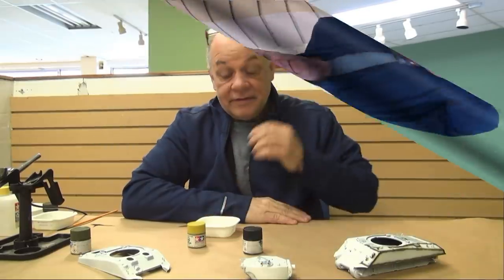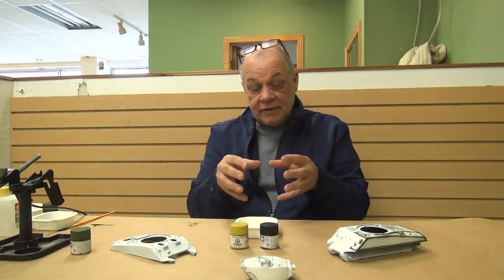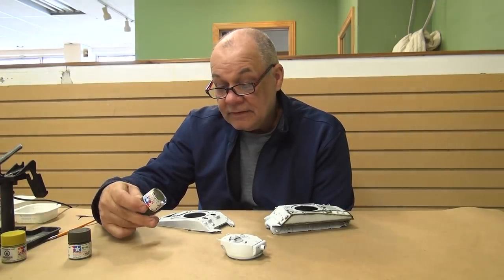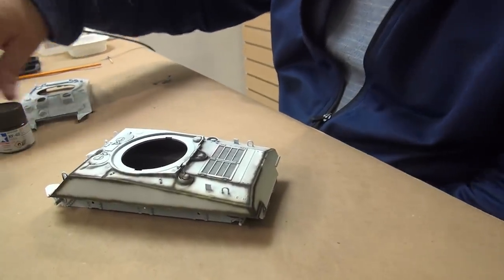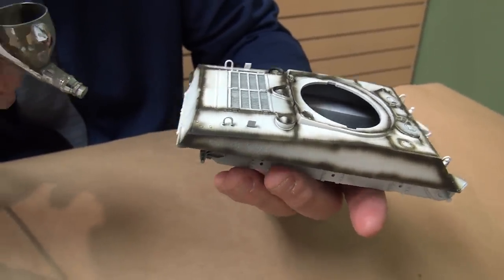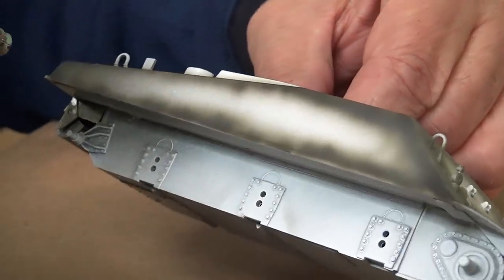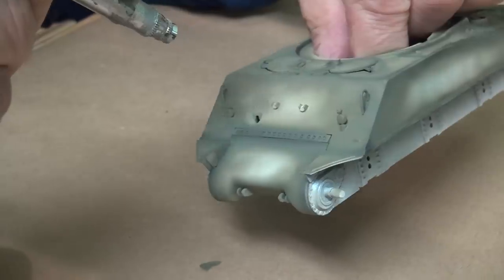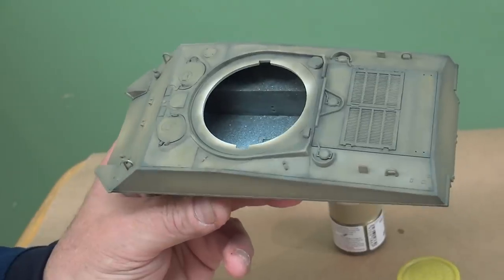Sherman Tank Tips Episode 1